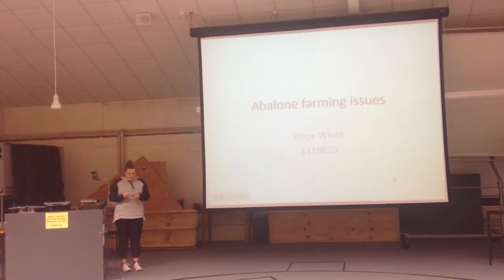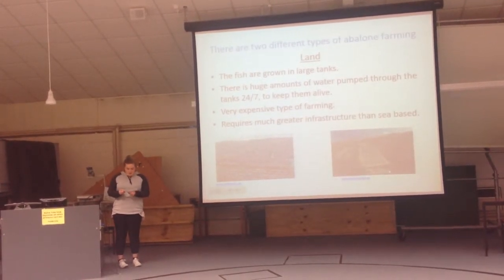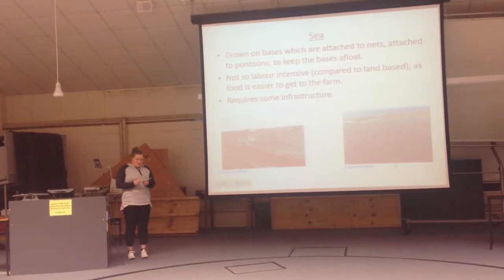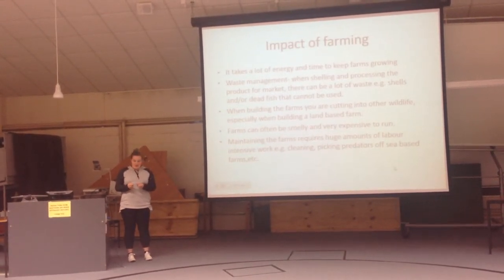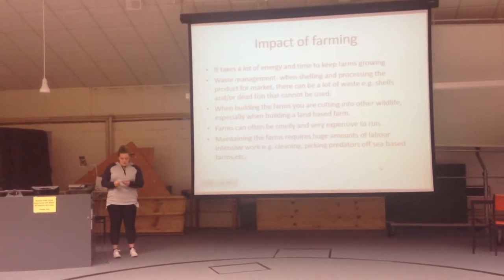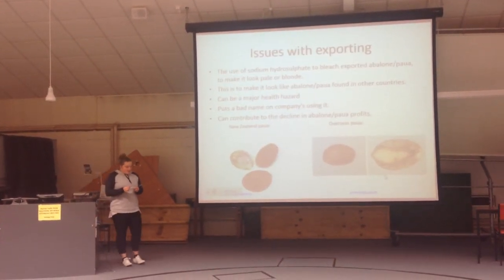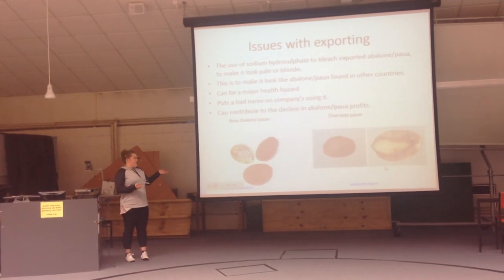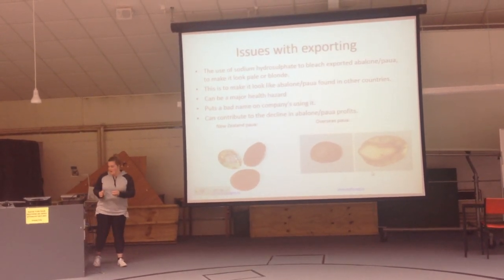Abalone farming issues